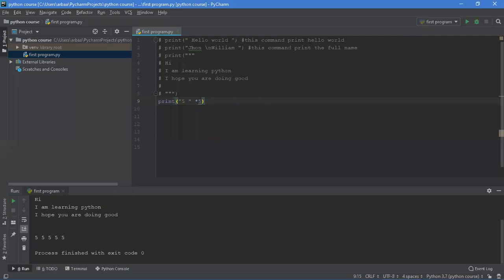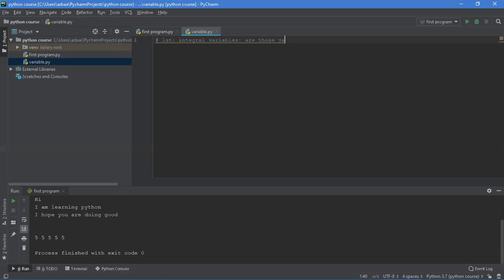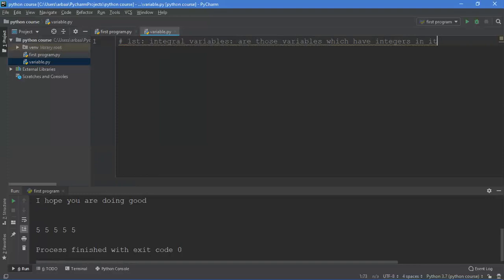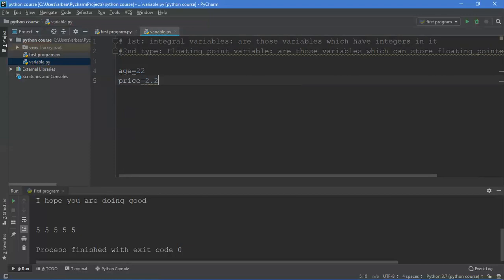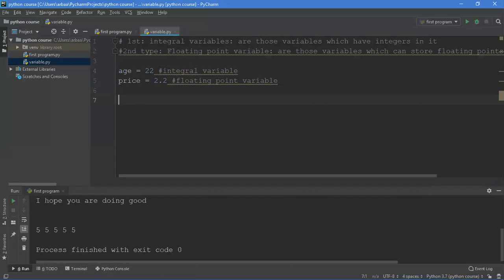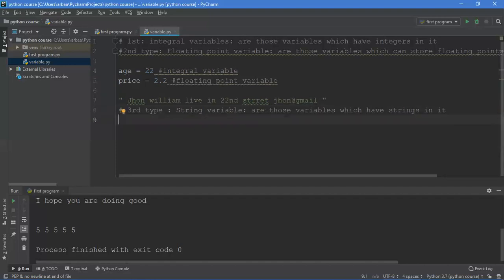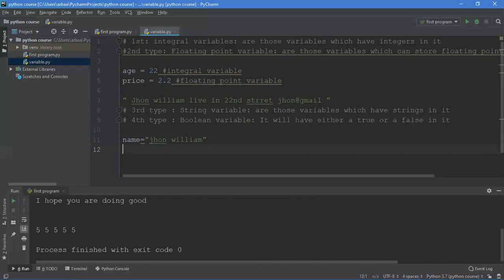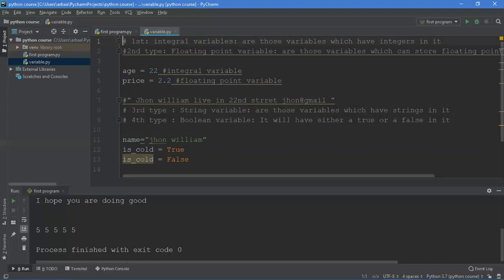HOW CAN MAKE MONEY WITH PYTHON?VARIABLES IN PYTHON|PYTHON FOR BEGINNERS|HOW TO LEARN PYTHON|PART-003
Welcome everyone.

1. Web Design with HTML, CSS, JavaScript and jQuery
2. Learning PHP, MySQL & JavaScript With jQuery, CSS & HTML5
3. Django for Professionals
4. MEAN Stack
5. MERN Stack
6. Ruby on Rails

1. How to Become a QA Tester in 30 Days by Desyatnikov, Ruslan

Books on Coding Interview:
1. Cracking the Coding Interview
2. Introduction to Algorithms

RECOMMENDED LAPTOPS FOR CODING:
1. Laptop MacOS
2. Windows laptops

RECOMENDATIONS FOR YOUTUBERS:
1. Camera for shooting videos
2. Camera Tripod

FASHION & STYLES:
1. Wedding rings
2. Ruby diamond rings
3. Hand bags, purses for women

2. Clickbank University - Make Money From Home

SKILLS TO GETTING PAID:
1.
2. Make money from YouTube without creating own video